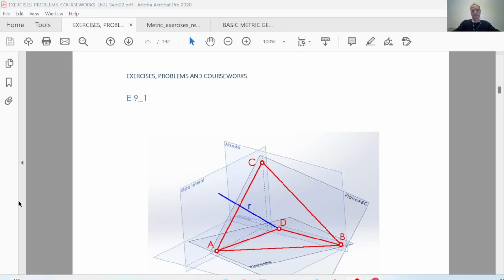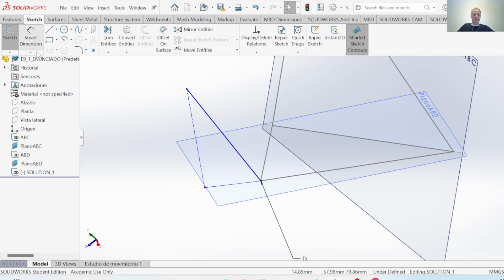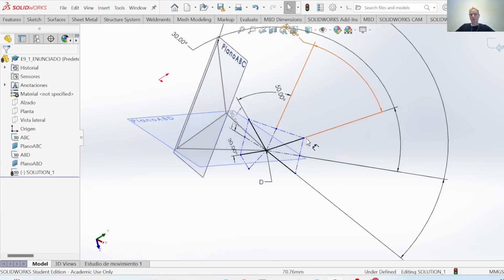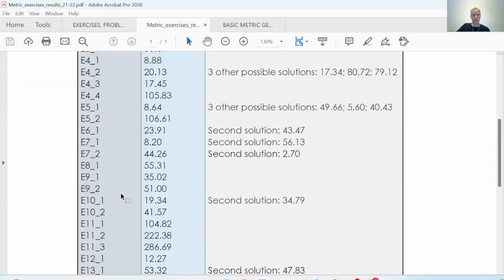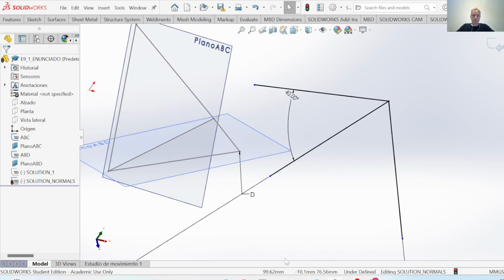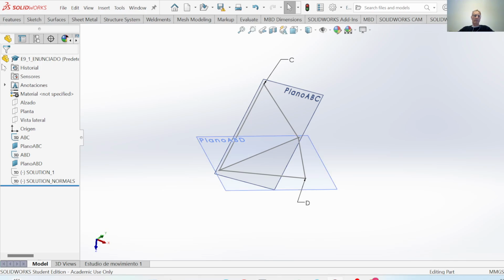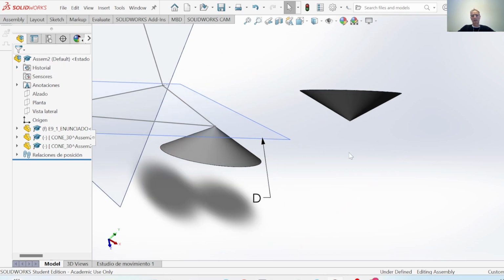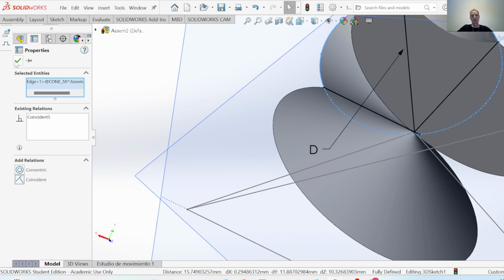PART 1 METRIC GEOMETRY EXERCISES E 9_1 AND E9_2